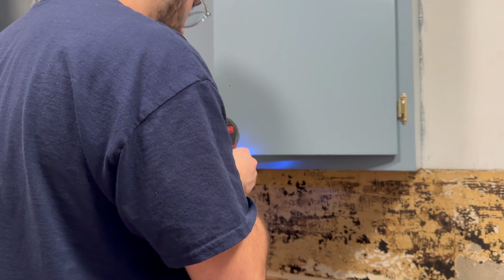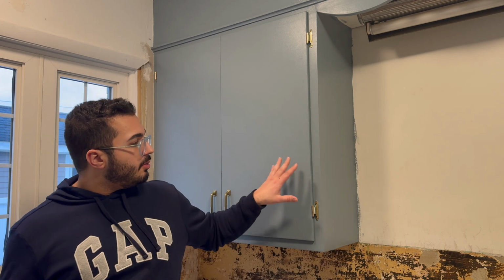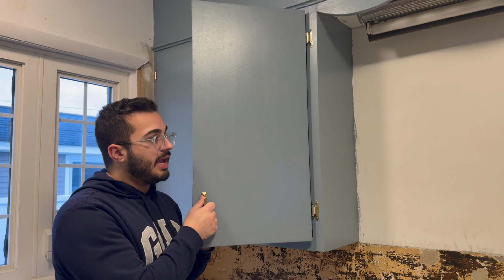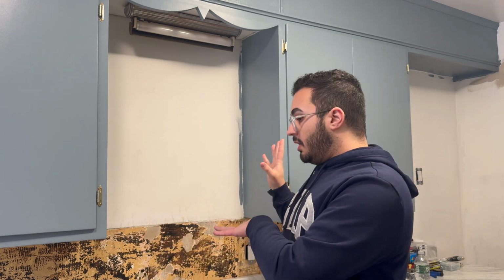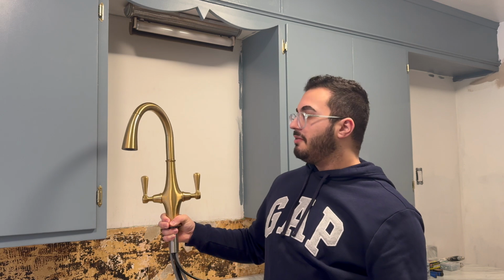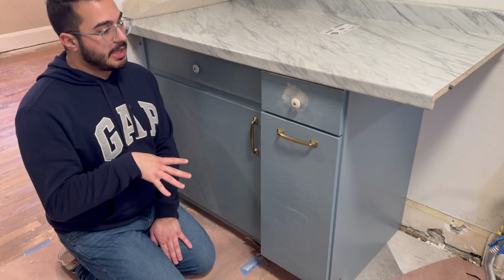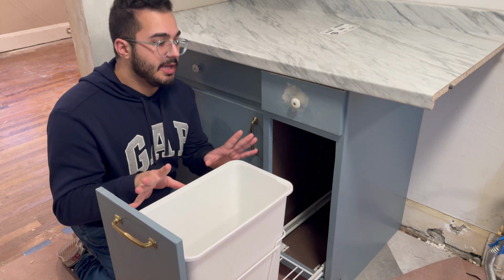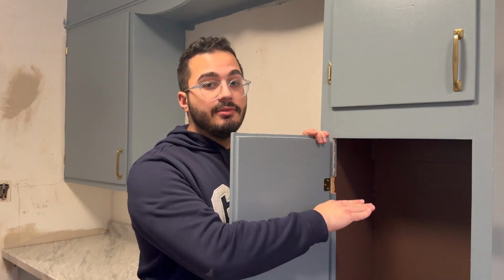Our First House: Renovation Part 3 - DIY Kitchen and Bathroom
¡Óla! Welcome back to our first home! As first-time home buyers, we are so excited to share this renovation journey. In this video, we are sharing PART 3 of the DIY renovation process of our kitchen and bathroom!